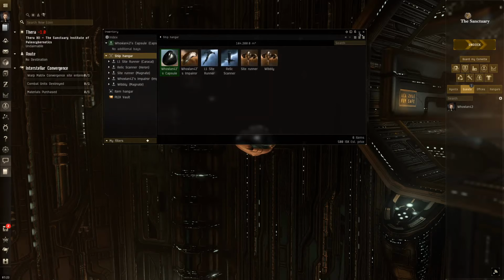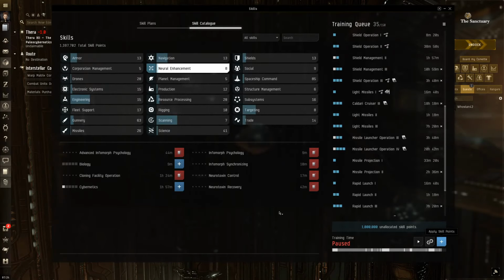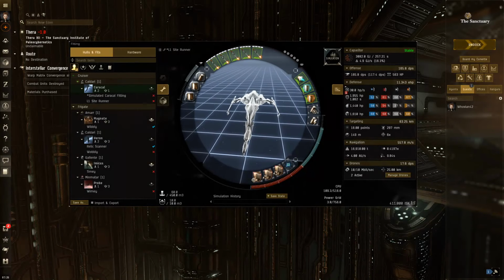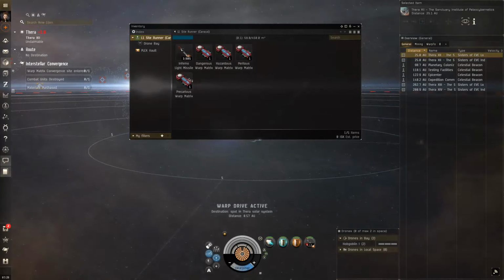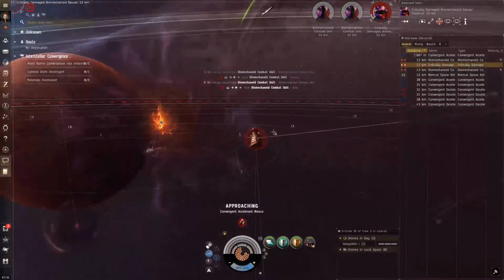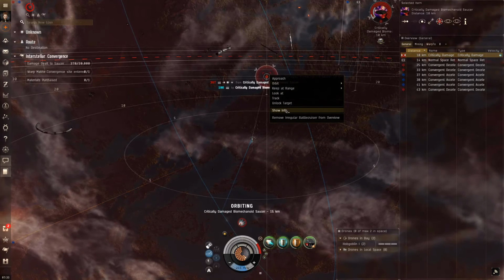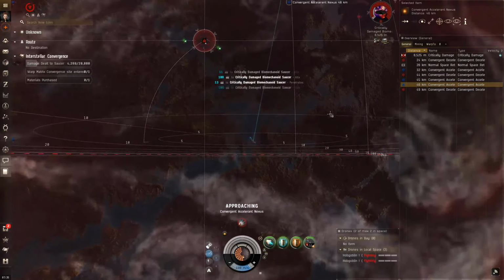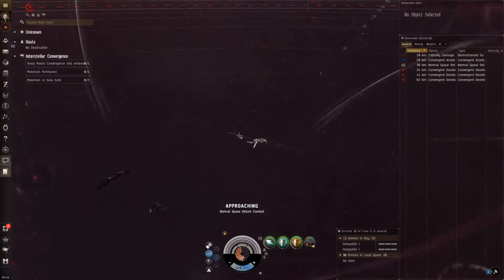Dr Who x Eve Online Event - New Player/Low Skill Point Fit for Precarious Combat Sites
IGN - Weaselly Eventon
0:00 - Intro & Fit
1:19 - Skills to have/inject for the fit
5:10 - Filament difficulty levels
5:50 - Precarious Site
10:45 - Claim Rewards and Tracker

Fit is below, Copy and 'import fit from clipboard' to get it on your fitting window

[Caracal, L1 Site Runner]
Damage Control II
Ballistic Control System I
Missile Guidance Enhancer I

10MN Monopropellant Enduring Afterburner
Medium Clarity Ward Enduring Shield Booster

Prototype 'Arbalest' Rapid Light Missile Launcher

Medium EM Shield Reinforcer I
Medium Thermal Shield Reinforcer I

Inferno Light Missile x4000

Skill Plan - Copy the text below and 'Add or Replace skill queue with clipboard skills...'

Energy Grid Upgrades 2
Energy Grid Upgrades 3
Hull Upgrades 4
Caldari Frigate 2
Caldari Frigate 3
Missile Launcher Operation 2
Caldari Destroyer 1
Caldari Destroyer 2
Caldari Destroyer 3
Caldari Cruiser 1
Caldari Cruiser 2
Light Drone Operation 1
Light Drone Operation 2
Drones 2
Shield Operation 1
Shield Operation 2
Shield Management 2
Shield Management 3
Shield Operation 3
Light Missiles 1
Caldari Cruiser 3
Light Missiles 2
Light Missiles 3
Missile Launcher Operation 3
Missile Launcher Operation 4
Missile Projection 1
Missile Projection 2
Rapid Launch 1
Rapid Launch 2
Rapid Launch 3
Missile Bombardment 1
Missile Bombardment 2
Missile Bombardment 3
Warhead Upgrades 1
Warhead Upgrades 2